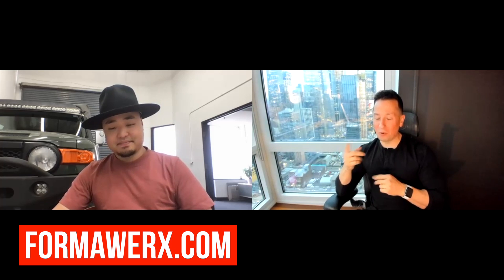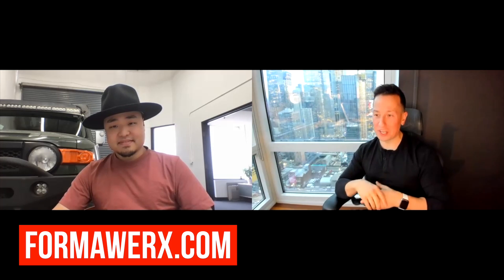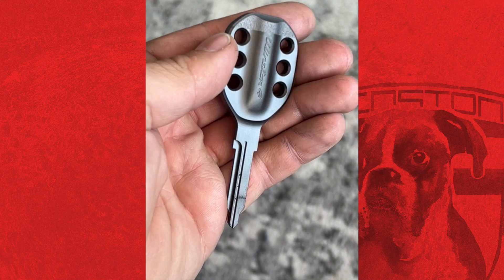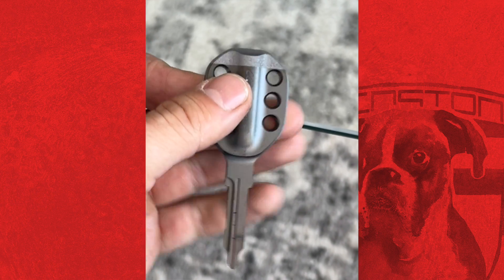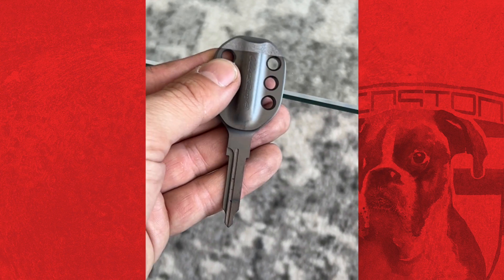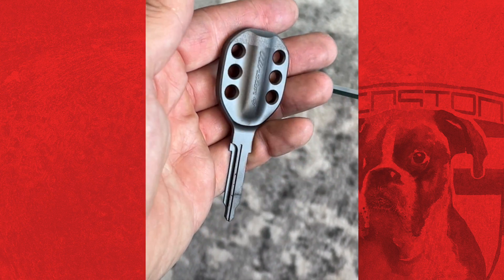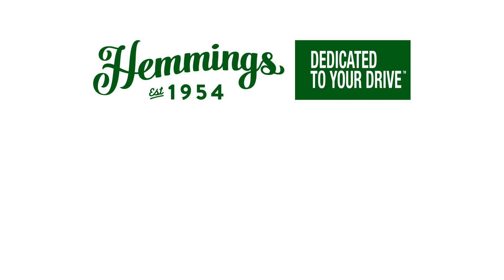Custom bespoke keys for your classic — Project Winston, Ep. 9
Waiting for part 2 of the paint episode? Don't worry, it's almost ready. In the meantime, @DouglasSonders talks to Daniel Chae, founder of @formawerx about the bespoke, custom keys they make for any classic. And, when you think about it, the key is one of the few items you touch every time you drive your car so it makes sense that it should just as special as all the other custom touches.